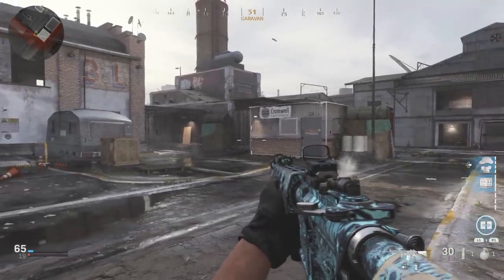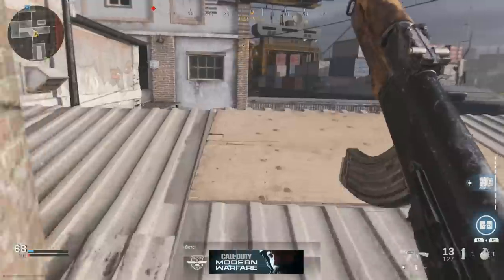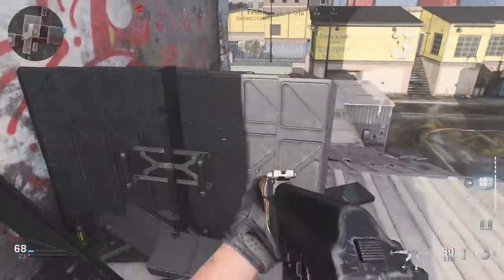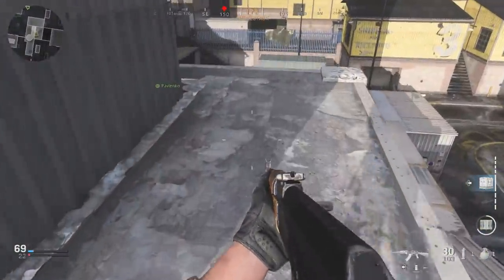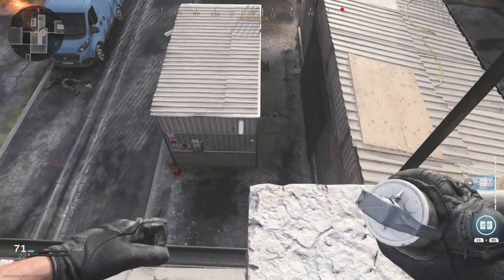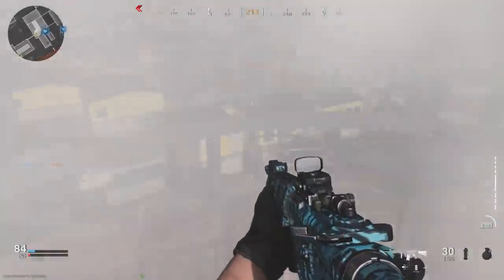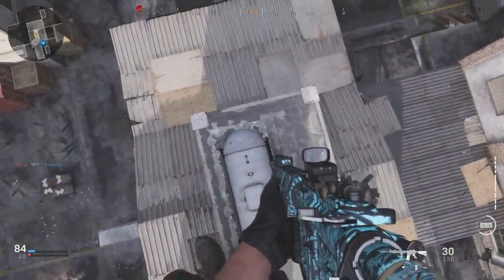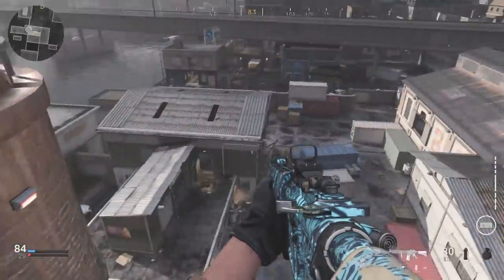Modern Warfare - Hackney Yard INSANE GLITCH SPOTS